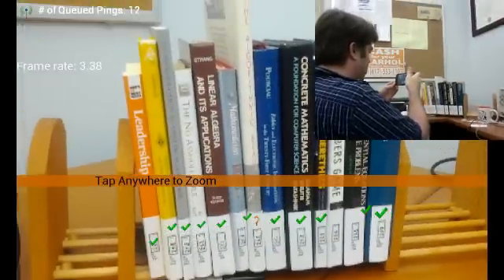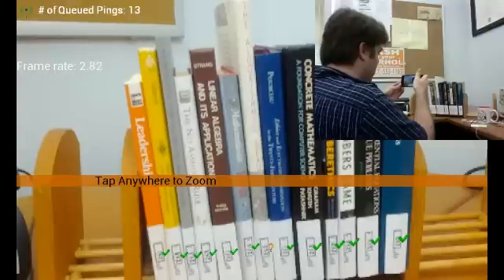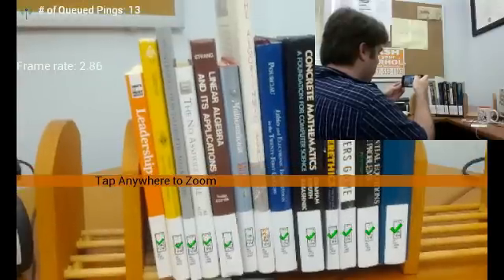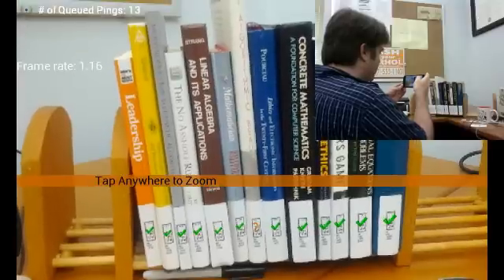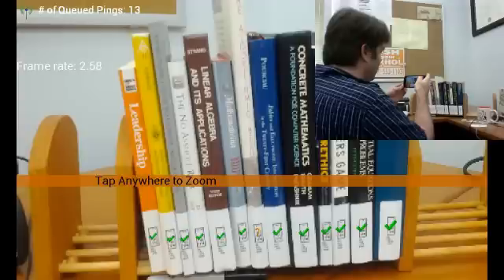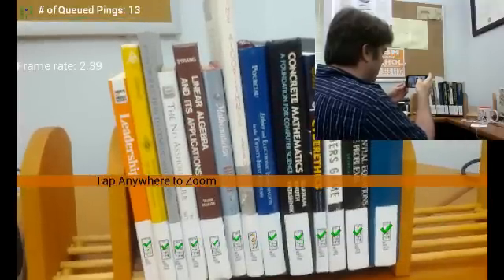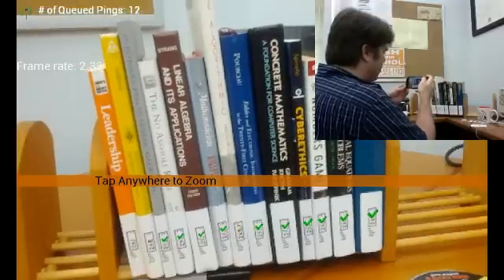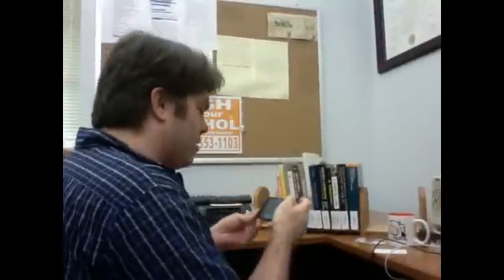ShelvAR - ISMAR 2012 submission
ShelvAR is now fully working, and being tested in the Wertz Art and Architecture Library at Miami University.